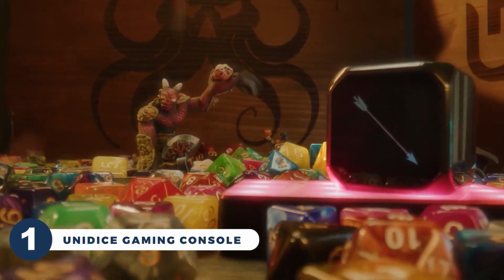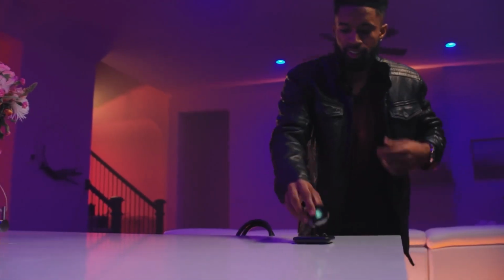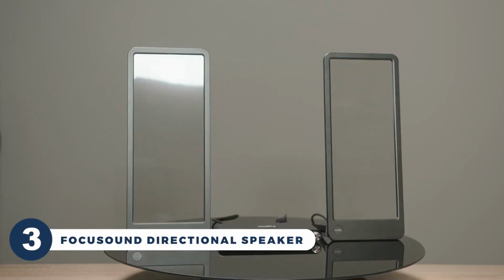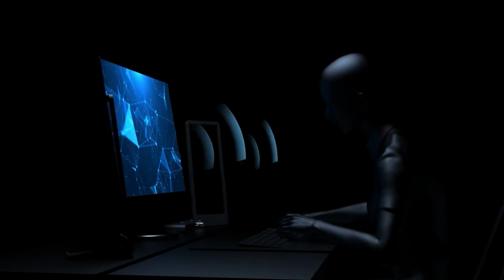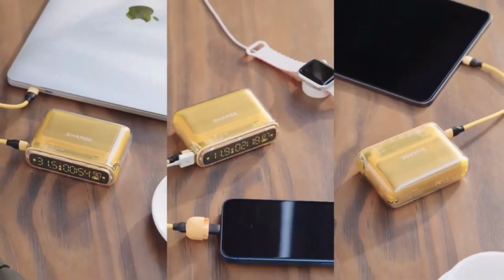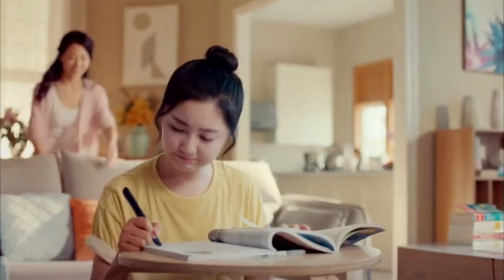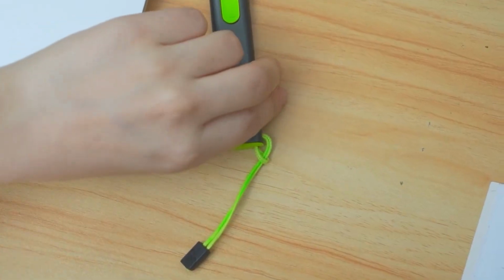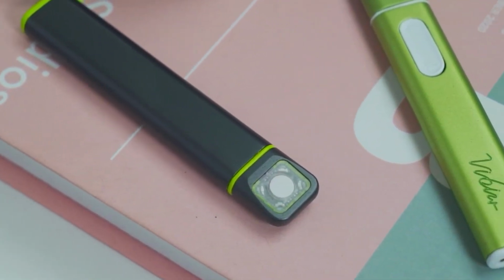12 COOLEST GADGETS YOU MUST OWN IN 2023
Hold on tight, because we're about to embark on a journey through the coolest gadgets you've ever seen.
From futuristic smart devices to genius inventions, this video will leave you in awe. Are you ready to be amazed?

Top 12 Cool Gadgets That You Can't Miss!

0:00 Introduction
0:12 Unidice gaming console
0:52 Yeelight Cube lamp
1:34 Focusound directional speaker
2:14 Shargeek Starship Seer power bank
3:00 Youdao Dictionary Pen 3: (Amazon)
3:38 VIBIS bite healer: (Amazon)
4:17 Wombat Ware Cooling Case
4:57 ZimaBoard single-board server: (Amazon)
5:35 Audien Atom OTC hearing aids: (Amazon)
6:16 BlendQuik blender: (Amazon)
7:02 OCEMIDA Hydrogen Water Bottle: (Amazon)
7:40 SeeAir tankless dive system